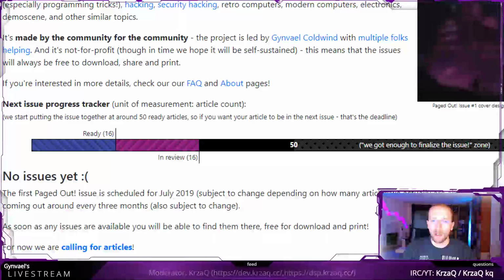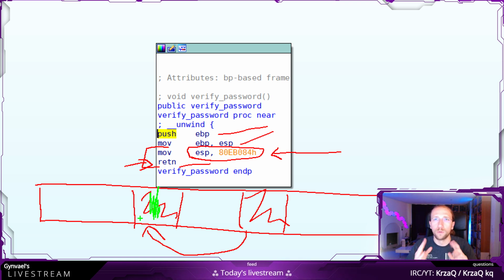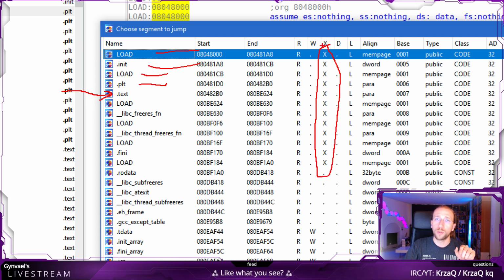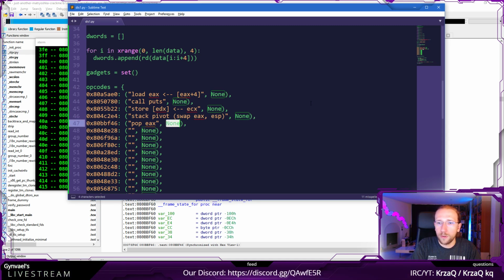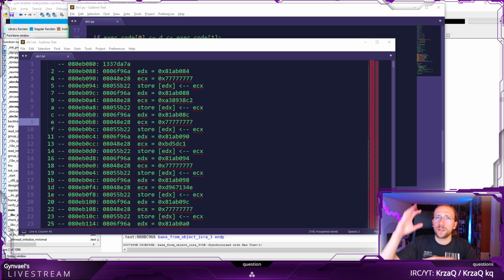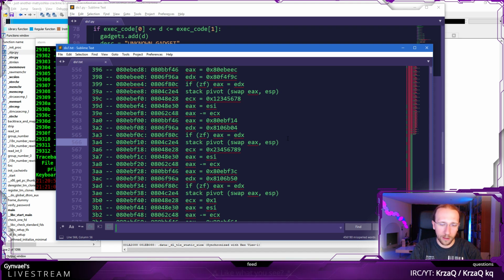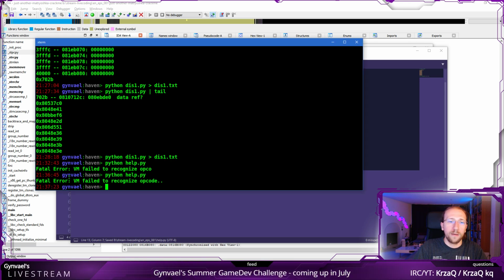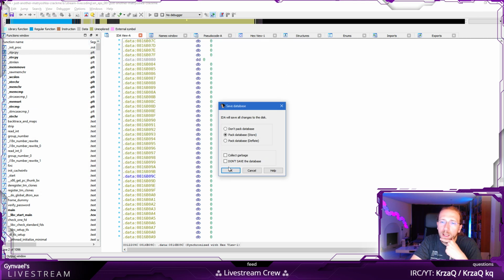Hacking Livestream #81: Reverse engineering a VM-based protection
--- Team:
→ foxtrot_charlie
→ KrzaQ
→ masakra
→ hebi
→ maryush
→ disconnect3d